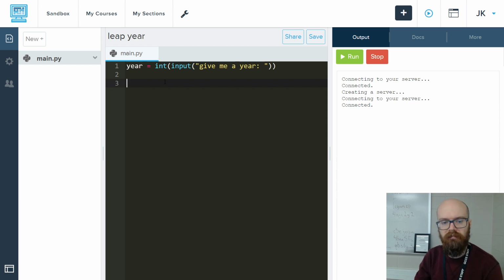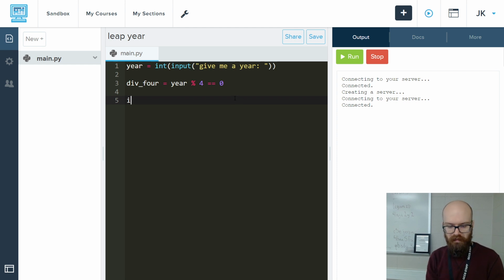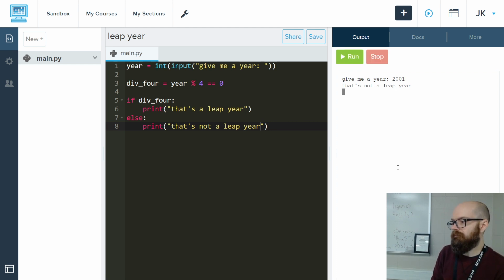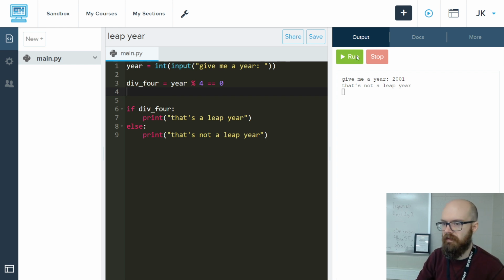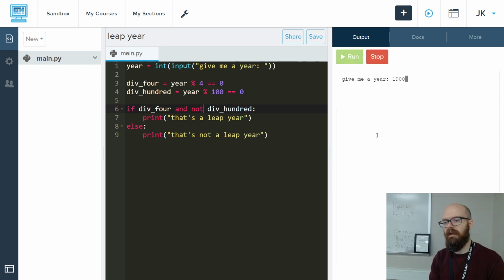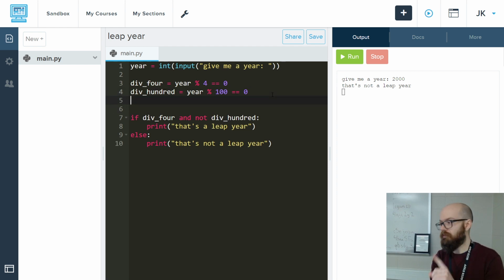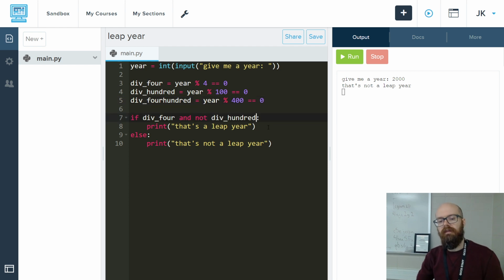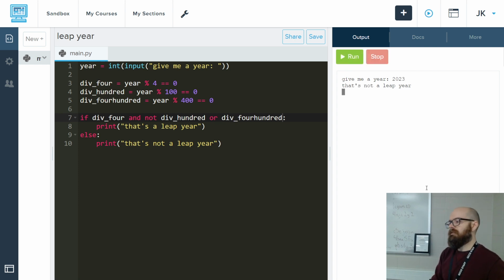Calculating Leap Year